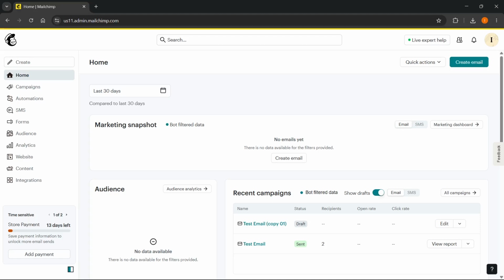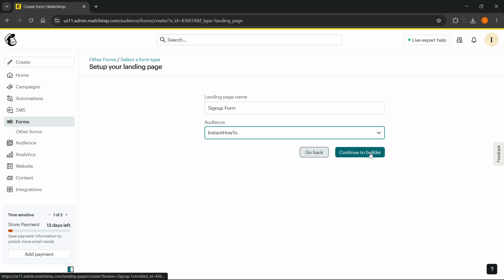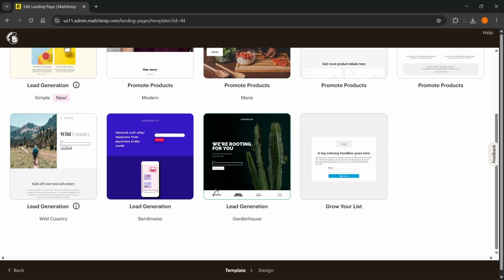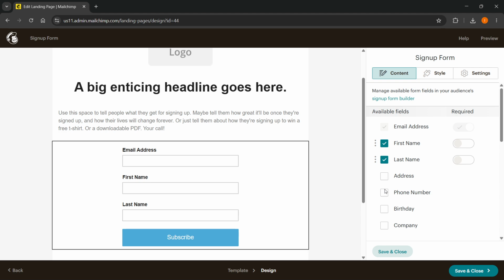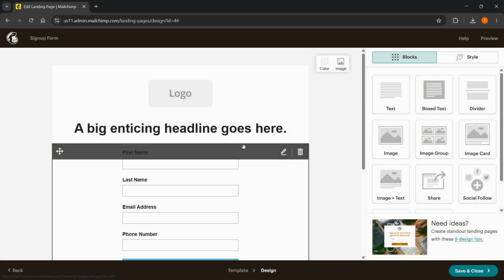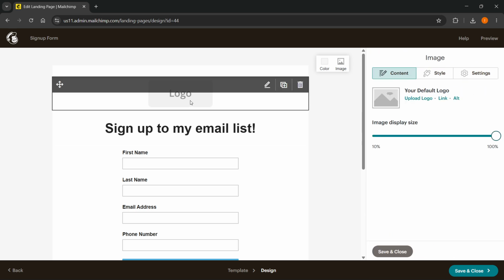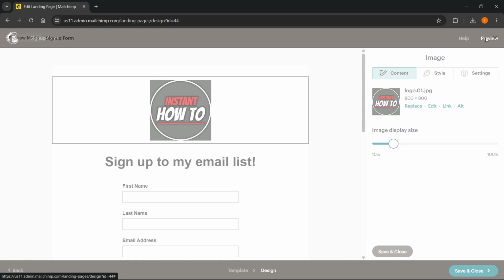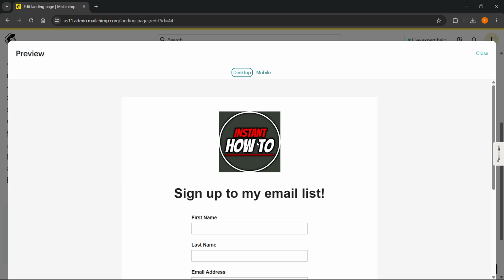How To MAKE A SIMPLE SIGNUP FORM In Mailchimp (QUICK & EASY) 2026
In this video, I'll show you how to make a simple signup form in mailchimp. This is a full guide on how to create and customize a basic signup form using mailchimp in 2026. In case you've been trying to set up an effective signup form in mailchimp, this is the video you need to see!